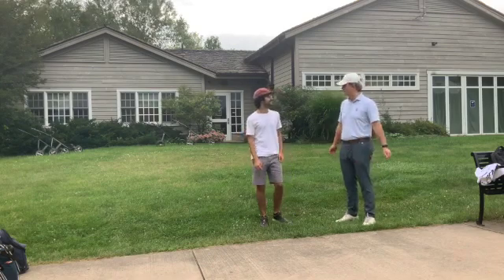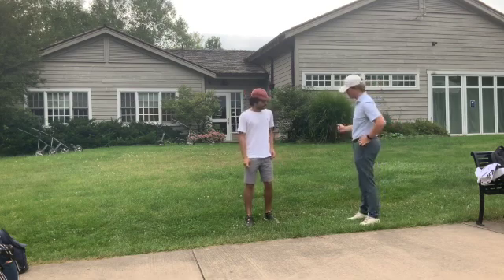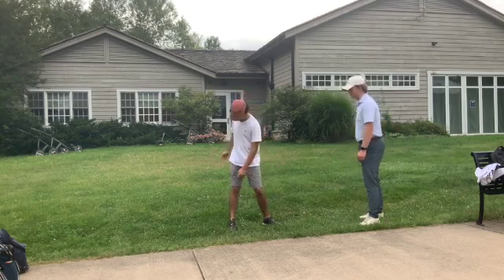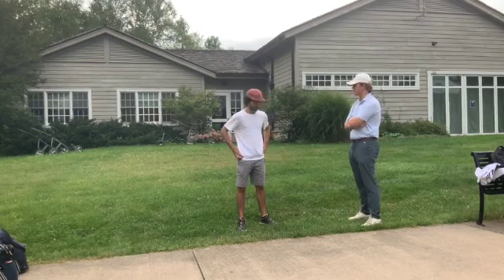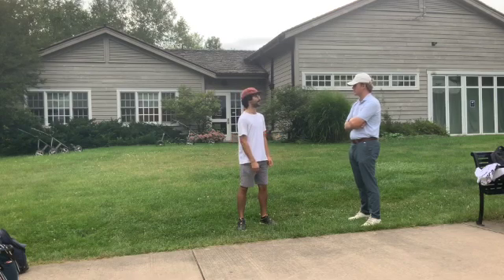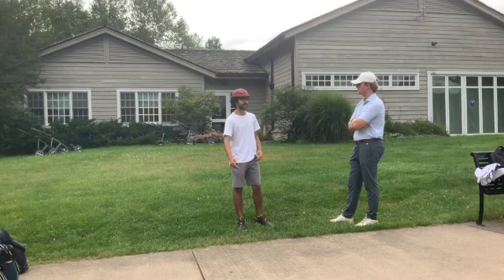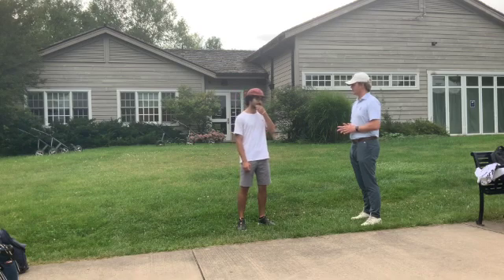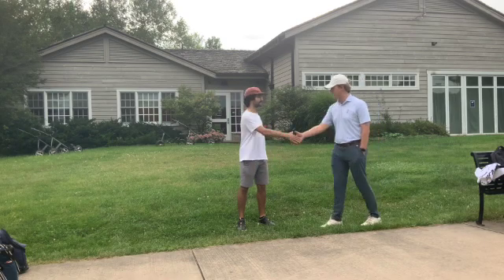Lesson 1 Closing